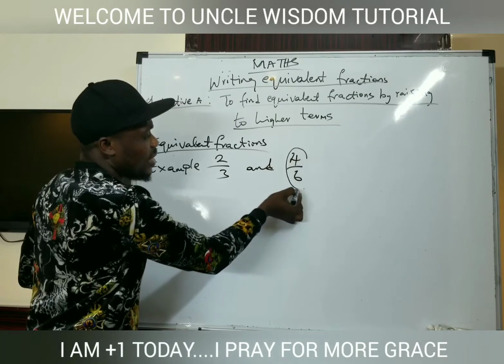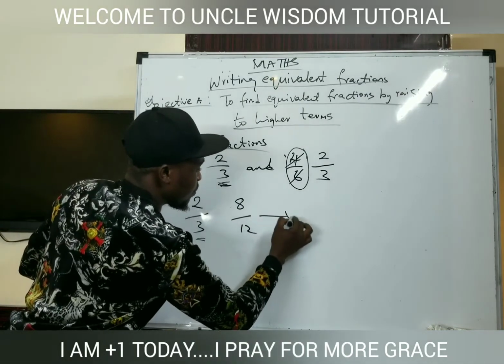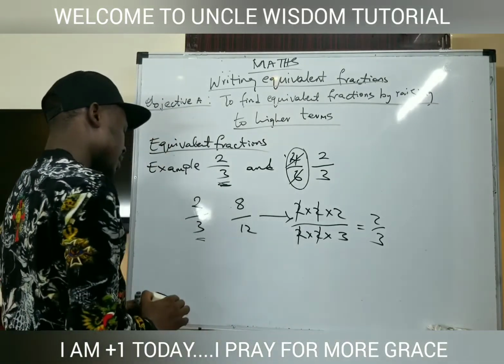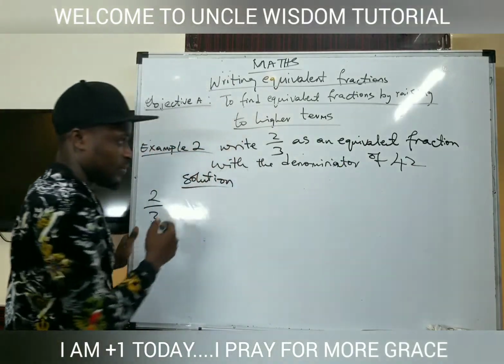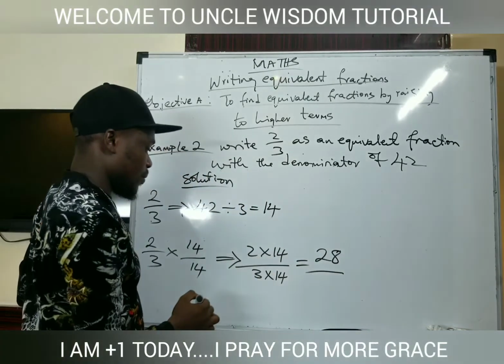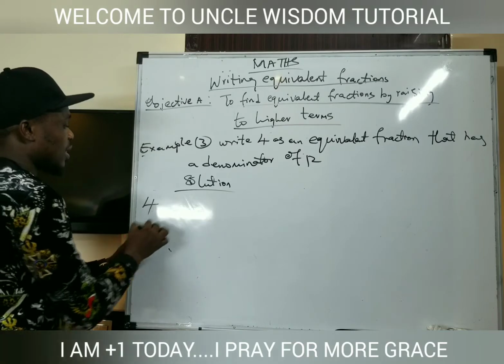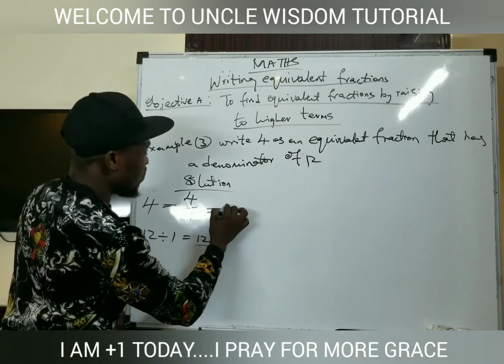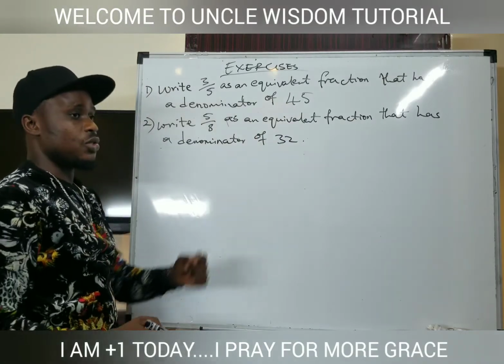Maths; How To Solve Equivalent Fractions....Episode 20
Simplified Method of Solving Equivalent Fractions